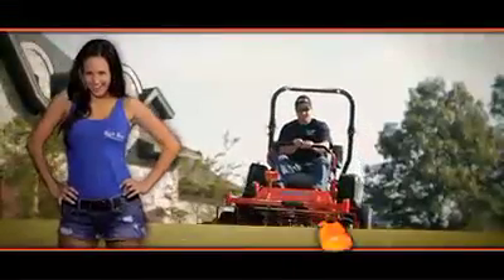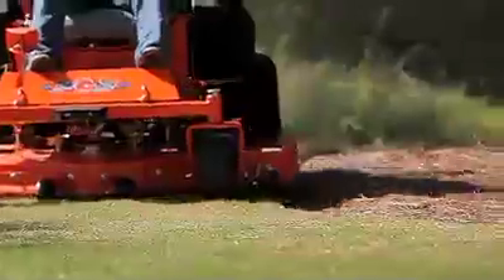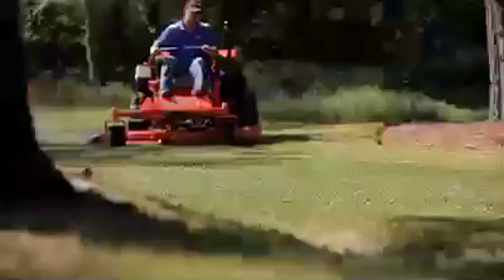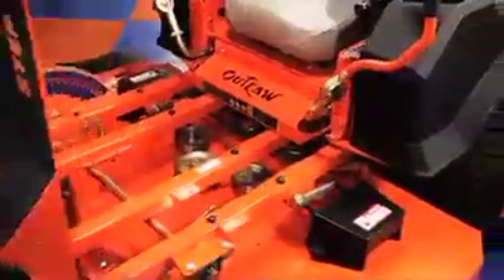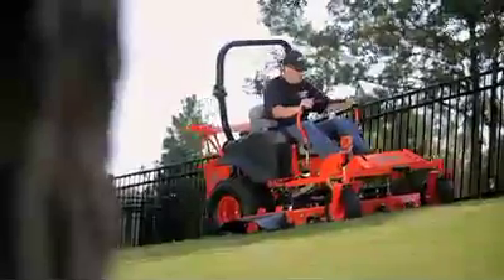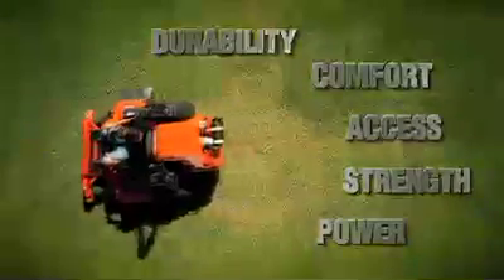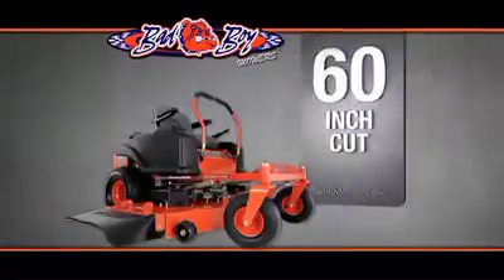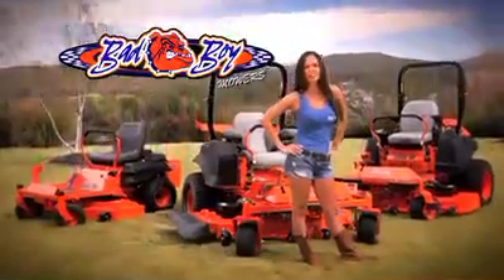Bad Boy Mowers